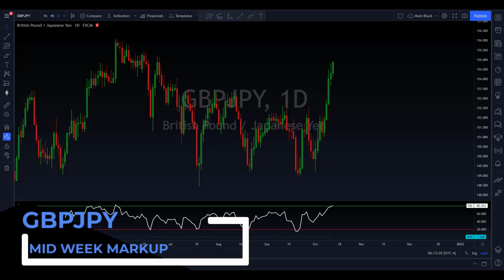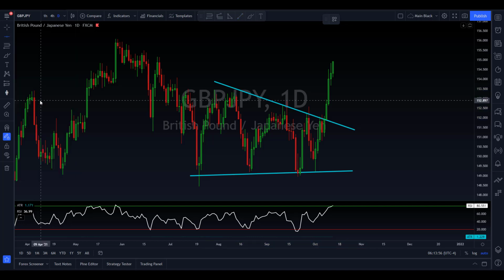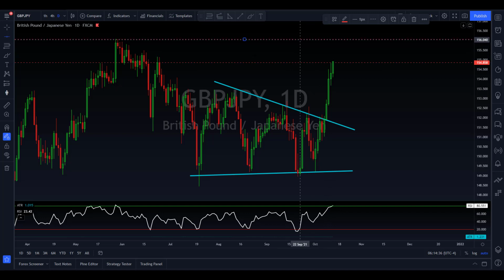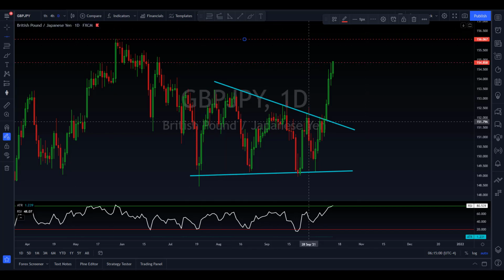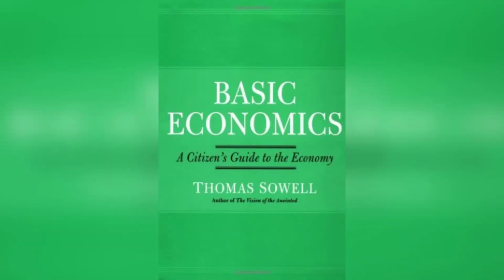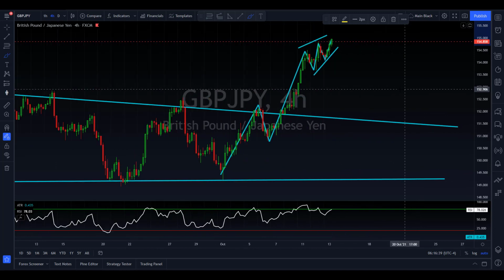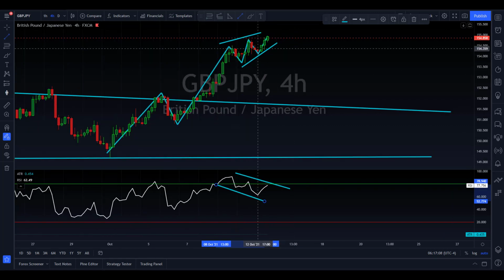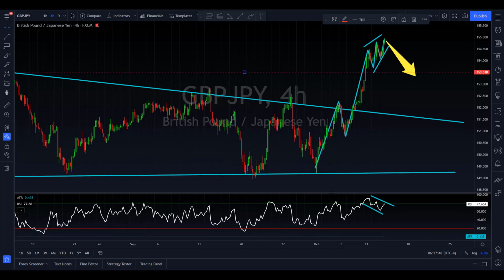RISING CHANNEL - SUPPLY & DEMAND PRINCIPLES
Trading video taking a look at a price action pattern called a rising channel & a discussion on how supply & demand principles work in the market.